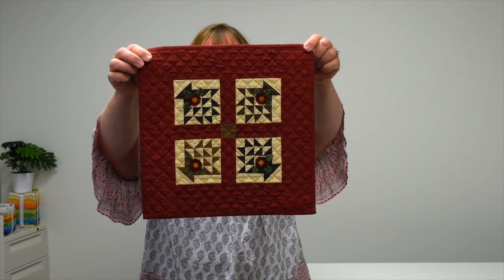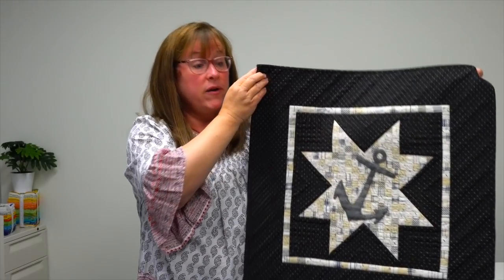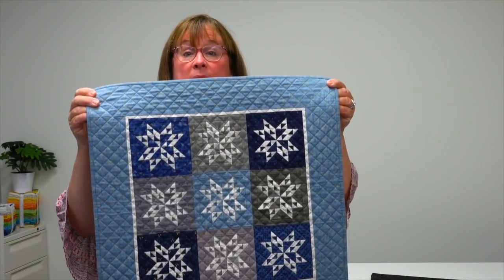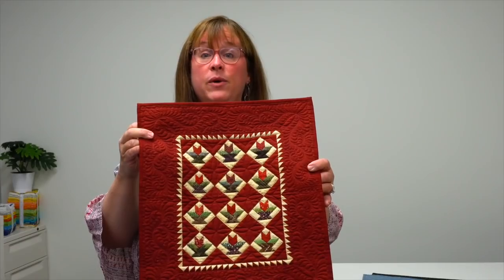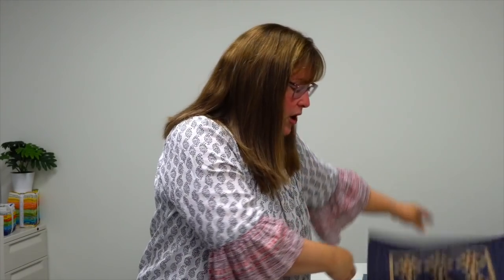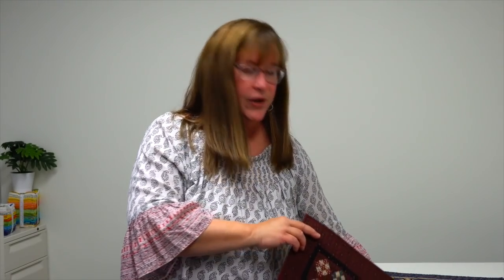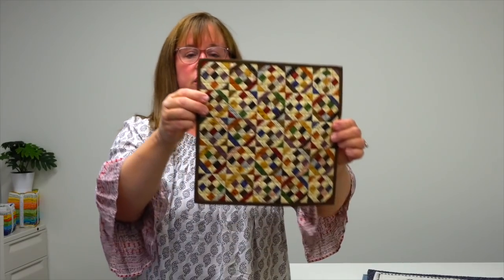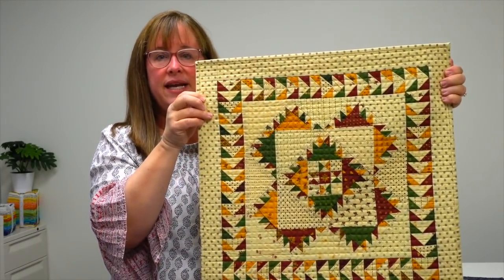Trunk Show of "Little Gatherings" book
Trunk Show of "Little Gatherings" by Lisa Bongean of Primitive Gatherings

Sometimes a small project is what you're looking for, but that shouldn't mean you have to go short on style. Packed with 13 spectacular small quilts that are perfect for decorating your home (ideas galore in the photos inside!), author Lisa Bongean of Primitive Gatherings shares her best tips and tricks for precisely piecing small quilts, so you can start and finish with ease.

Make several to create a grouping of mini quilts. Set up a charming vignette with a small quilt as the backdrop. Or make your little quilt the star of the show by framing it. Because, when it comes to little quilts and little gatherings, there's always room for one more!

"Little Gatherings" is available December 2021 at your local quilt shop and ShopMartingale.com .